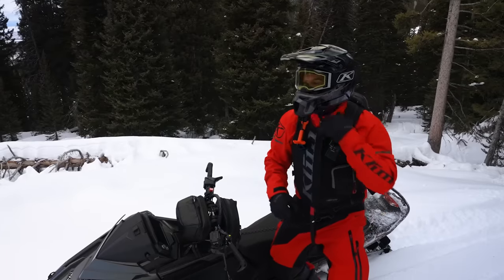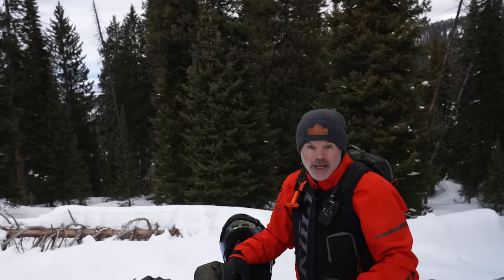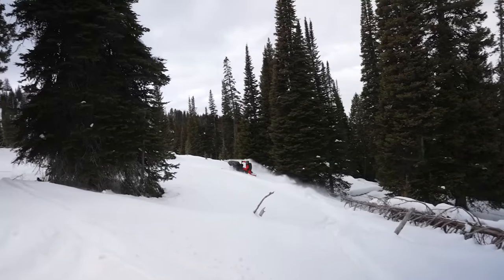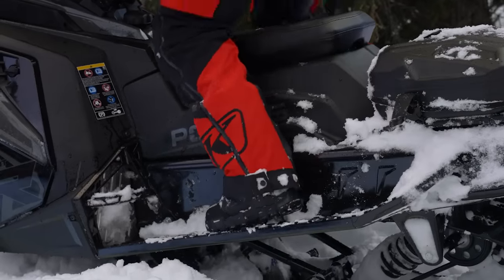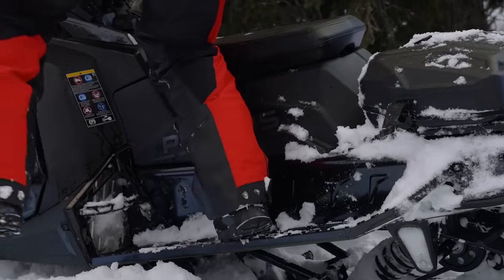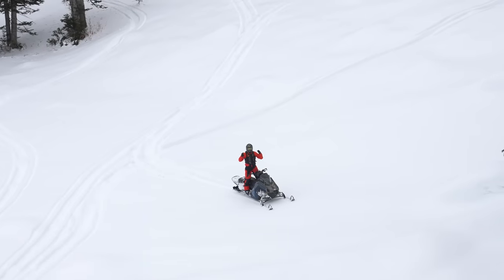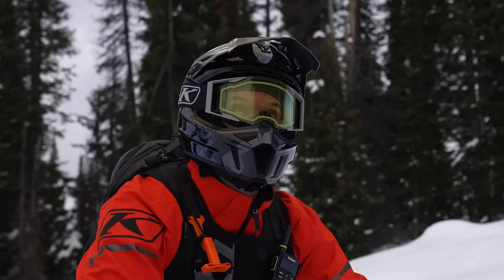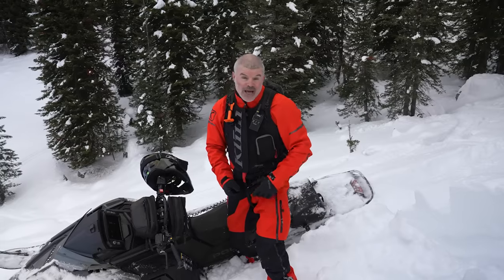5 Tips For Riding Low Snow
With low snow across much of the country Dan took the opportunity to share some tips for riding in low snow conditions.